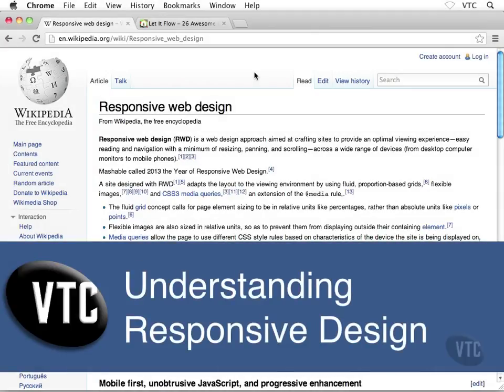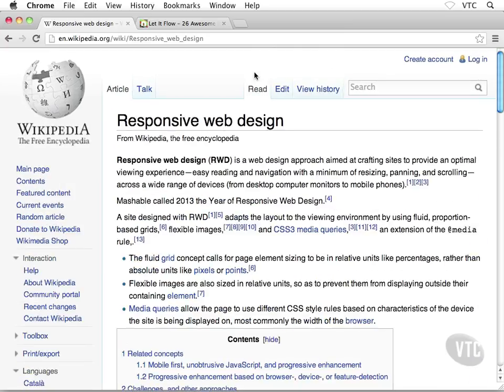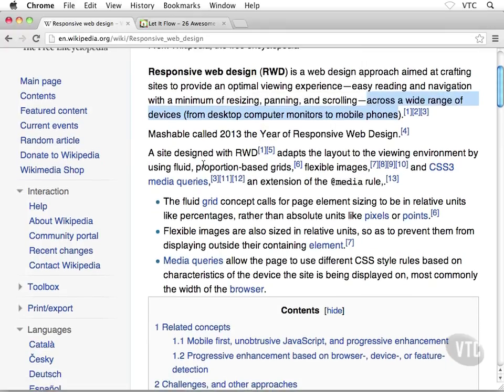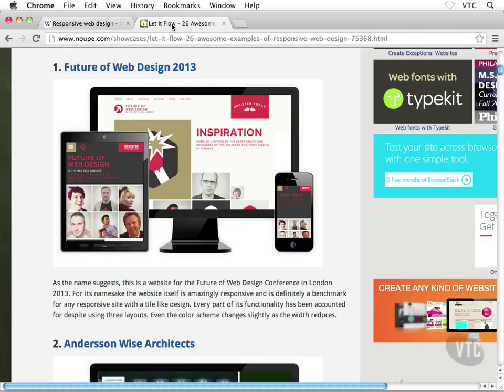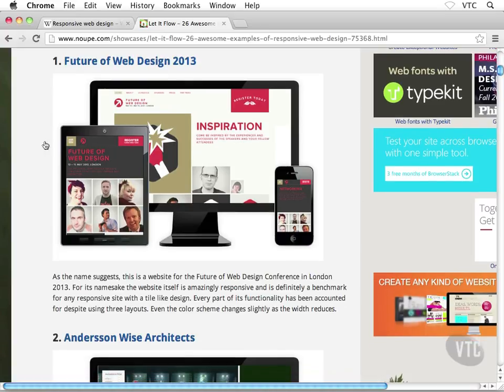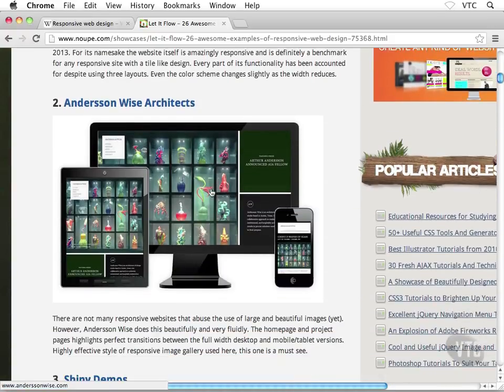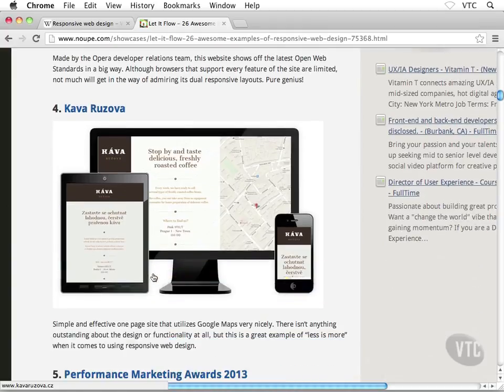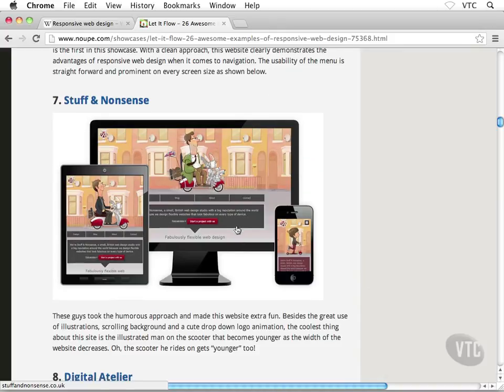HTML5 + CSS3 Responsive Web Design Course chap 1 part 2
Understanding Responsive Design